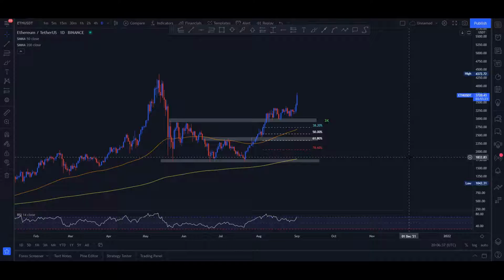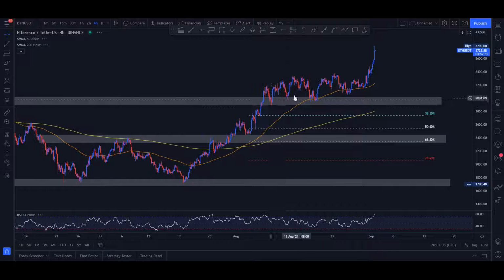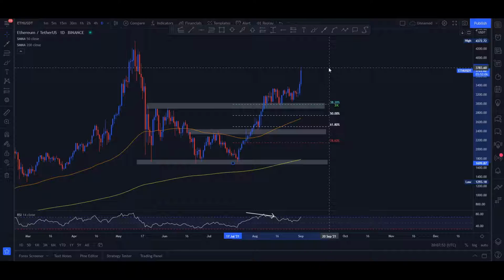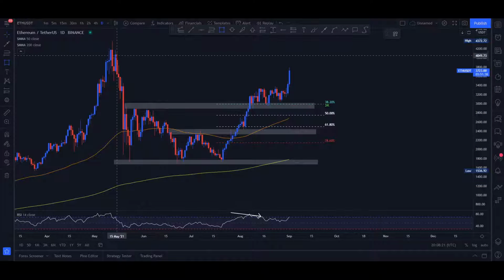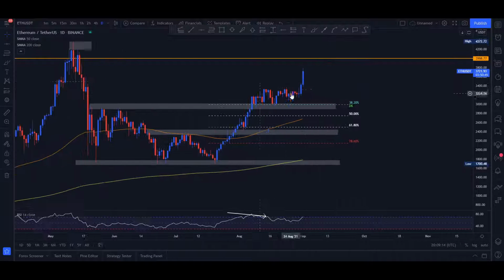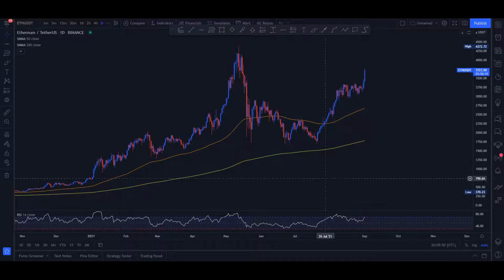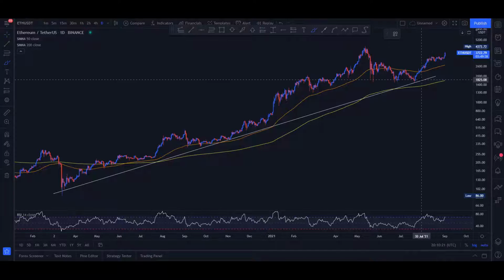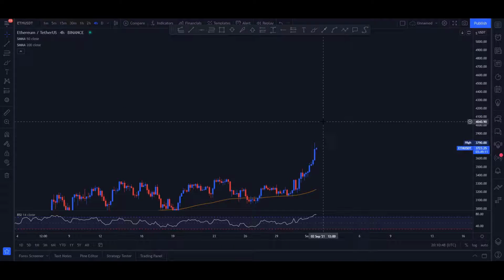Ethereum Almost Hits $4000? Where will it go?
Welcome Back to Crypto Jet, today's video is about Ethereum (ETH) Price Prediction for 2021, I am going to do a full analysis of Ethereum. Fundamental Analysis will be discussed as well as an Technical Analysis of Ethereum. We will firstly go over the Ethereum website, to explain what Ethereum exactly is and does within the crypto world.